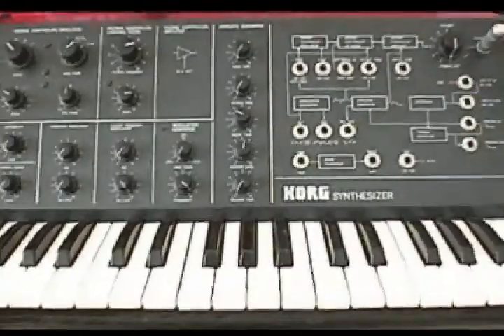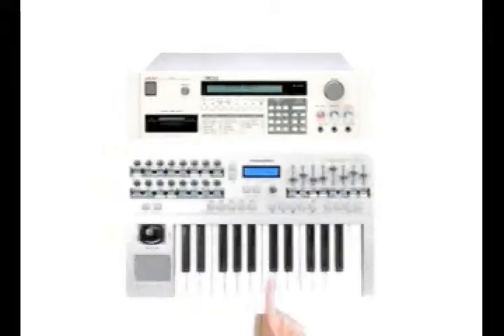Introduction to DAW.avi